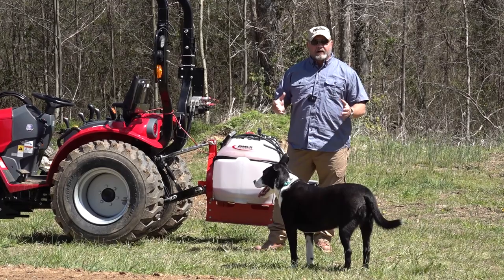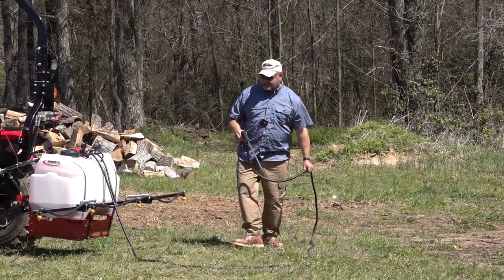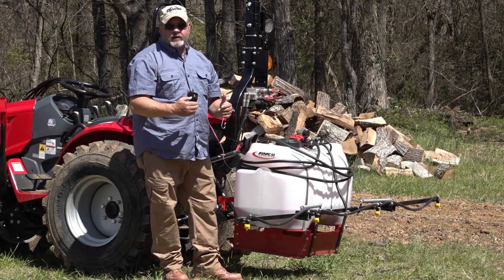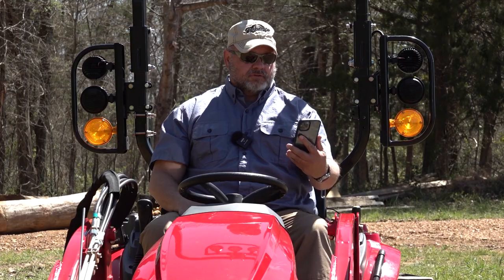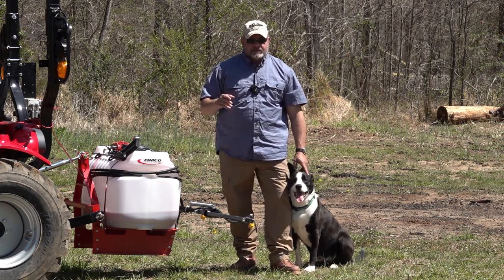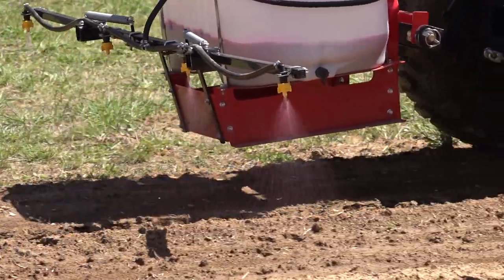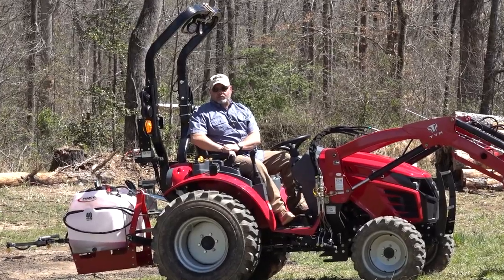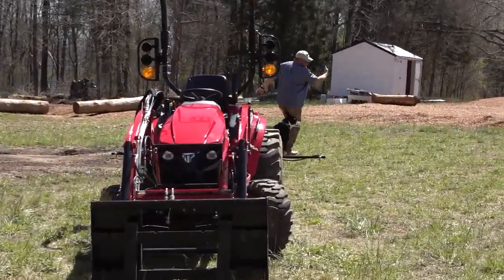Should You Buy a Small Tractor Sprayer? Fimco 40 Gallon Sprayer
We have had our Fimco 40 Gallon Garden Sprayer for a couple years. This is the first time we are showing it because I didn't think it would be very interesting. One of my friends saw it, and said, you should make a basic video about it. Here we are. The sprayer can be used for many applications such as herbicides, pesticides, and liquid fertilizers. Tractor supply sells an inexpensive chemical neutralizer to keep your sprayer clean.

The Fimco 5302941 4-Nozzle 3-Point Hitch Sprayer is an agriculture sprayer that includes a chemical-resistant hose and provides up to 30' of spraying diameter. This 3-point sprayer includes a hose that conveniently wraps around the sprayer for easy storage.

2.4 GPM - 60 PSI automatic demand diaphragm pump
When combined with high performance 2.4 GPM pump, the output is enhanced and delivers spray patterns up to 40' horizontal and 25' vertical
The agriculture sprayer includes a chemical-resistant hose that provides up to 30' of spraying diameter
Our premium air inducted spray tips reduce chemical drift
4-nozzle spray pattern delivers 120" of total coverage
Use protection on both our 8' lead wire and pump
3-point sprayer includes high-performance 12-volt pumps
Adjustable spray tip
The hose measures 15' of 3/8"
3-point hitch sprayer hose conveniently wraps around sprayer for easy storage
Holds up to 40 gallons

Send Packages to:
230-B Tyson Ave. #386

Legal Info:  This channel is owned and operated by Tony and Tanja Lay.  Inspired Videography, LLC is a participant in an affiliate advertising program designed to provide a means for sites to earn advertising fees by advertising and linking to websites  This site also participates in other affiliate programs and is compensated for referring traffic and business to these companies.